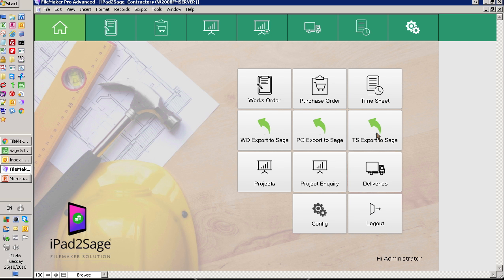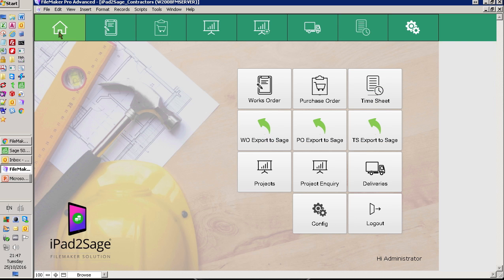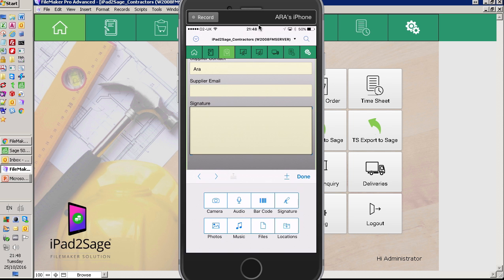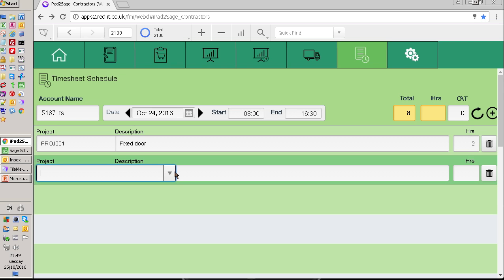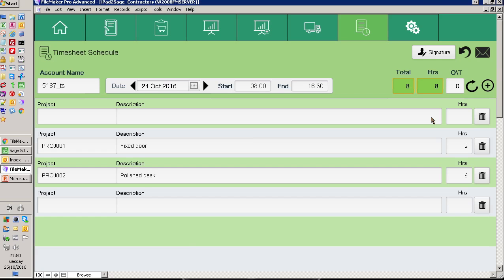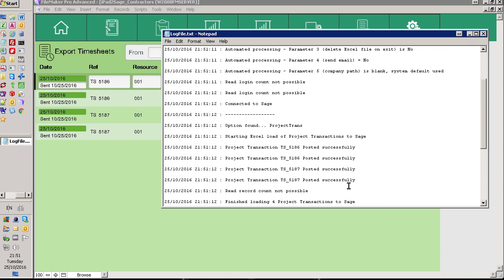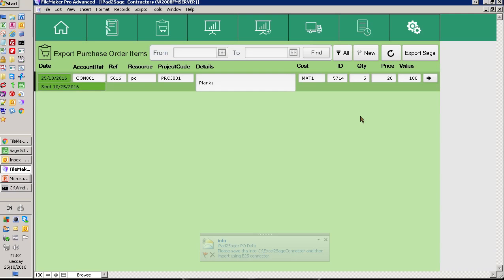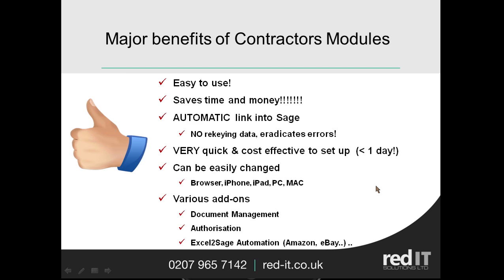iPad2Sage: Contractors Module captures timesheet, Purchase Orders, WO... and import data into Sage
This video shows the key features of the iPad2Sage Contractors Modules.

These modules allow users to capture timesheet, purchase orders, works orders, proof of deliveries, ... either on the road or in the office. This can be done using an iPhone, iPad, PC, MAC or a browser via WIFI, 3G, 4G or internet connection.

The user interface is very simple and intuitive and can be adapted to meet your exact needs. The data entered can be entered into Sage with just ONE click saving time and eradicating errors.